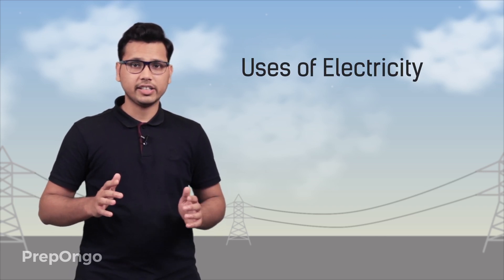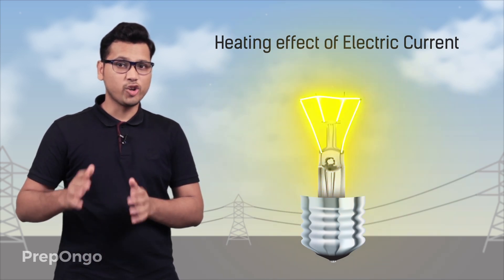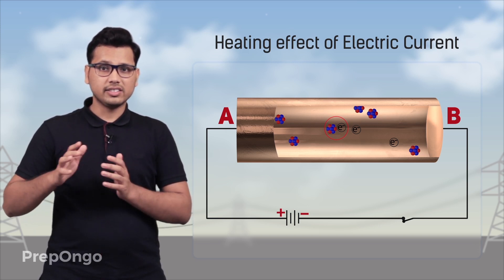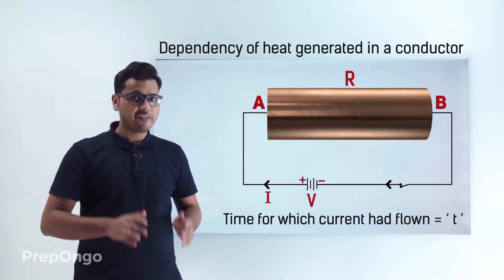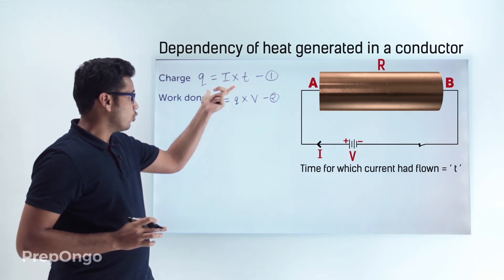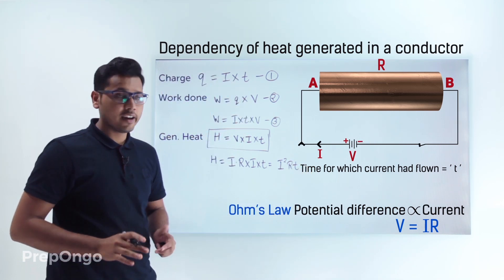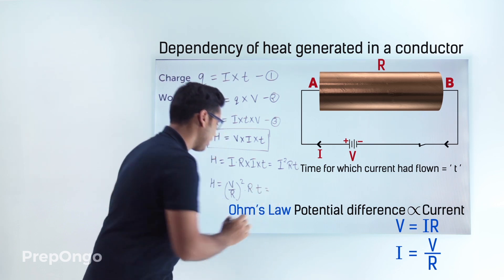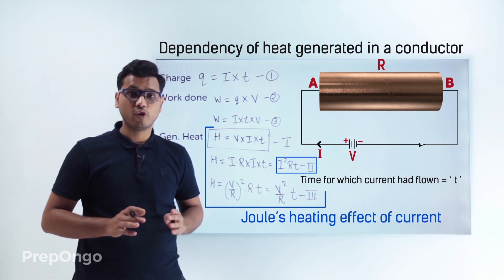Electricity class 10 | Heating effect of Electric current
CBSE class 10 Science - Electricity - The heating effect of electric current is when an electric current flows through a metallic conductor, and it gets heated up.
Uses of electricity can be categorized into 3 parts on the basis of different effects shown by electricity
1. Heating effect of Electric current
2. Magnetic effect of Electric current
3. Chemical effect of Electric current
Reason behind heating effect of electric current is when the current passes through a conductor the electrons have to face the resistance of the conductor which results in the loss of energy and this loss of energy gets converted into heat energy.
We will find out on what factor does the heating effect of electric current depends upon.